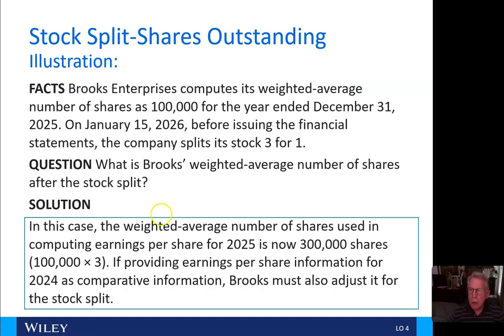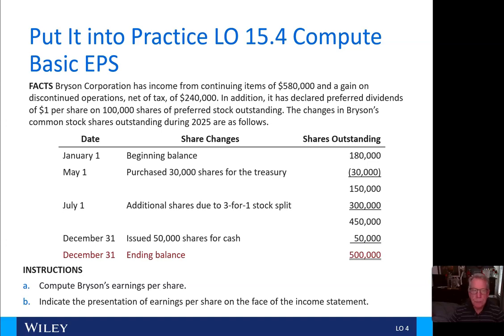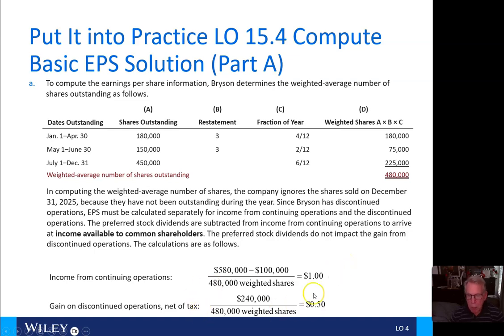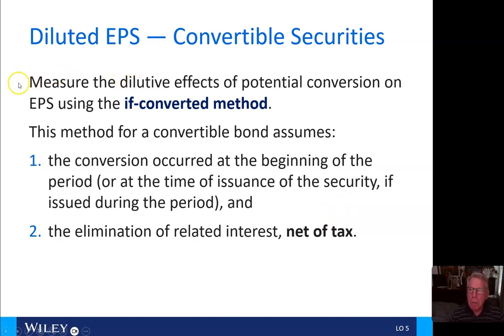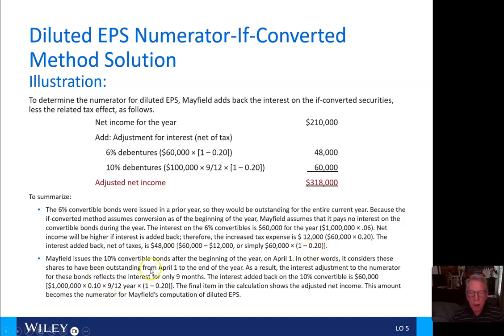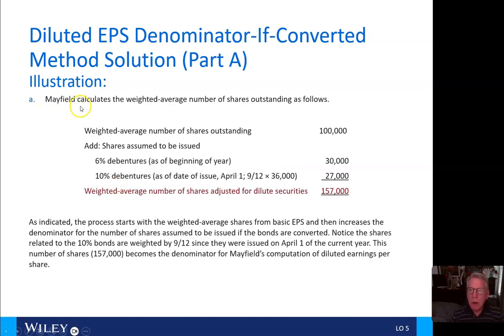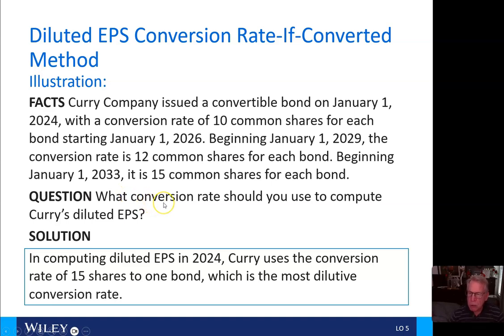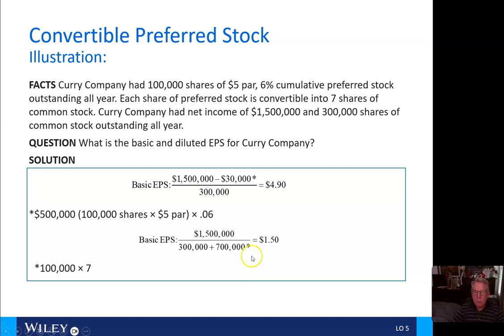Intermediate Acctg. II-Chapt. 15-#6